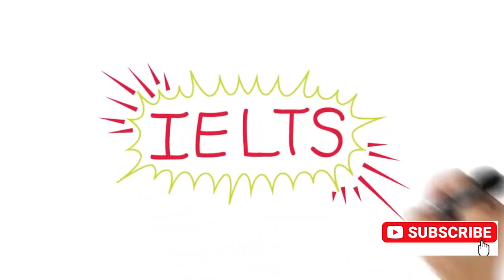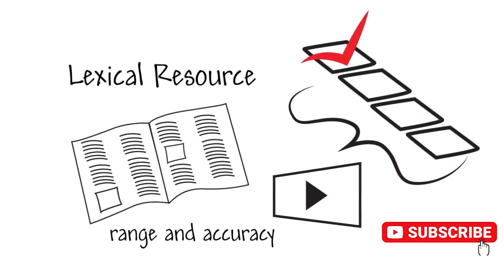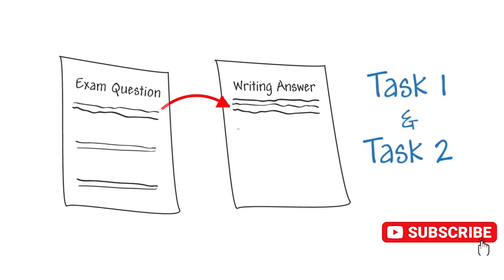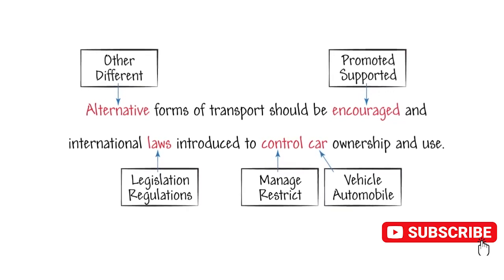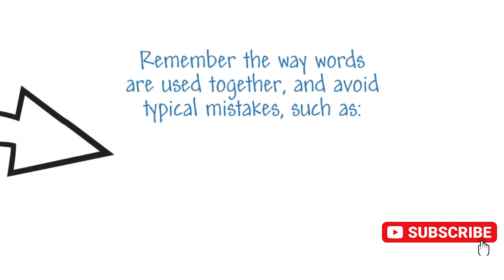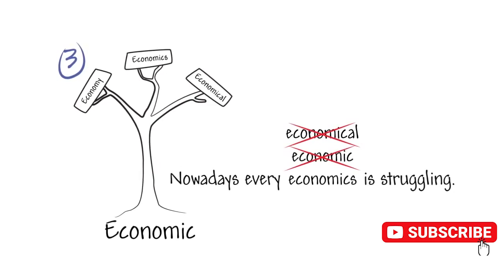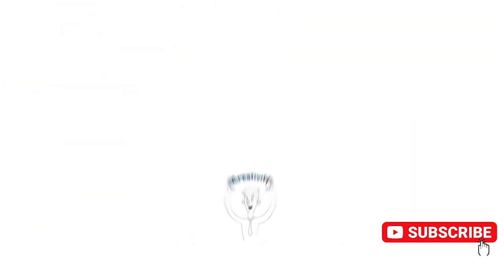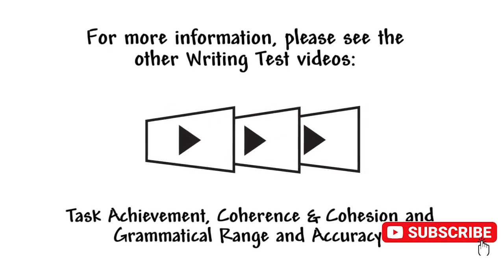Tips to improve your vocabulary in IELTS writing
Here are a few tips to improve your vocabulary in IELTS writing.